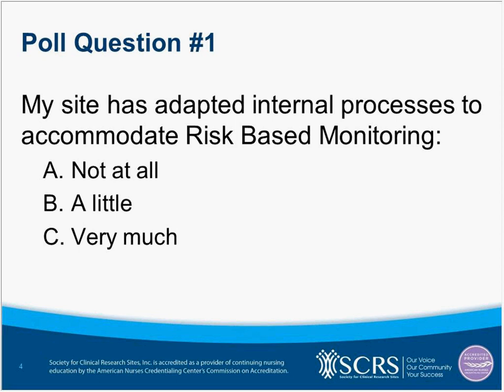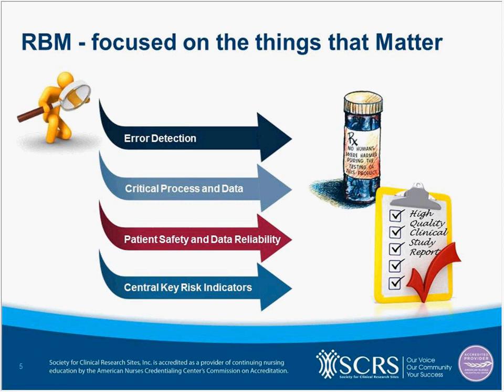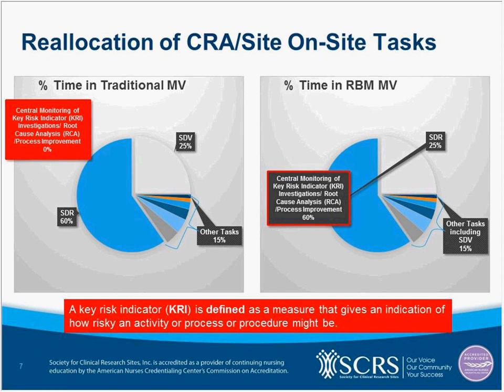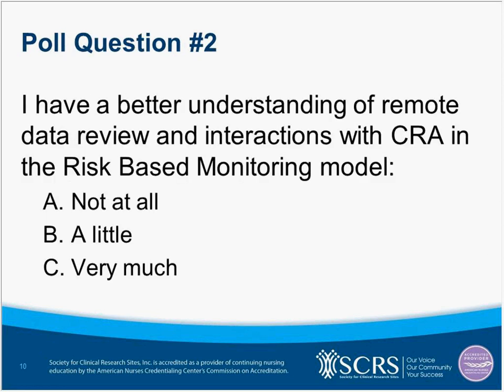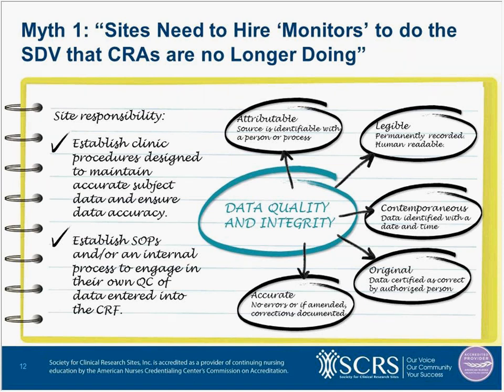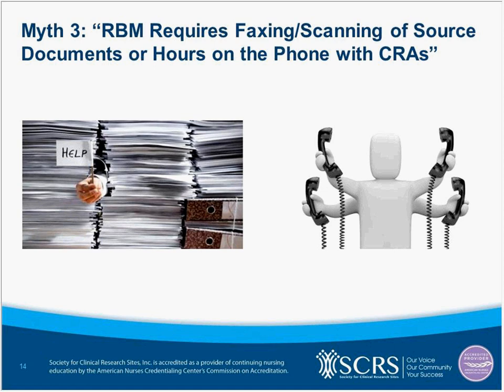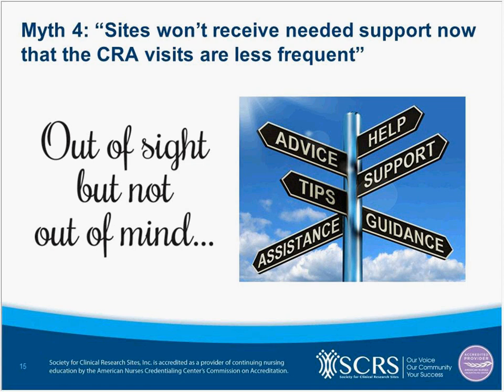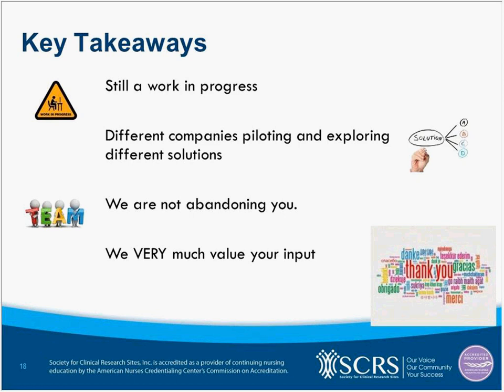RBM Webinar 4: An Exploration of Risk Based Monitoring from the Site Perspective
Presented by Emer Doherty (ICON), Nicole Stansbury (PPD), Nycole Ramirez (Icon), Crystal Gruetzmacher (Black Hills Cardiovascular Research  & Regional Health Clinical Research) & Melissa Poindexter (Advances in Health)

RBM has not changed our overarching goals of ensuring patient safety and data reliability. The RBM model encourages sites to establish standard operating procedures (SOPs) to engage in their own quality control of data. The nature of data monitoring, however, has moved from after-the-fact corrective actions to early detection and proactive prevention.

How can sites operationalize RBM? We examine how to embrace alternative data monitoring practices and various communication approaches to ensure patient safety and data reliability. We will explore ways in which CRAs maintain strong and supportive site relationships, enhanced by more frequent, real-time data analysis and review. We will also focus on critical data and processes so that issues, trends and potential risks can be quickly identified and corrected early.